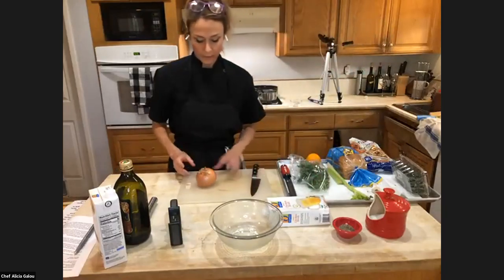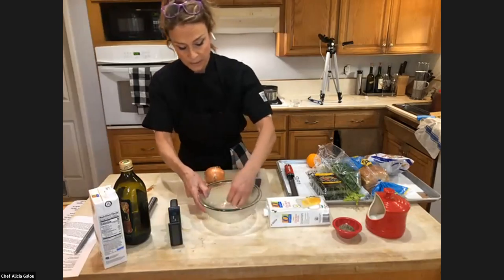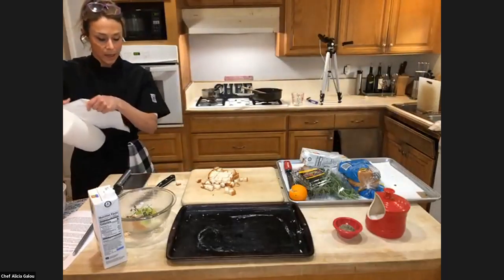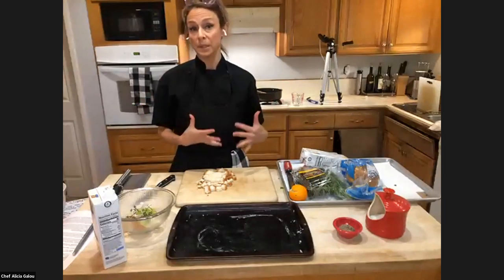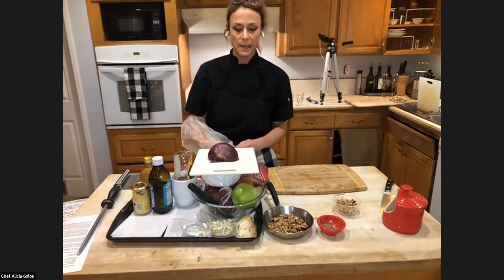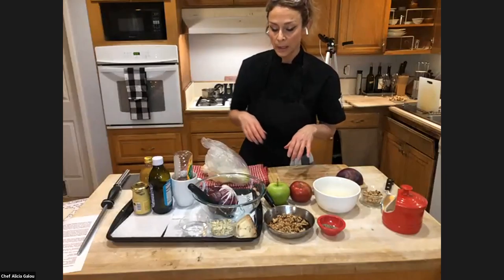Taste of Home, Healthy & Delicious LGUMC workshop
Originally recorded Sunday, December 6, 2020. Join Chef Alicia Galou for a journey through the kitchen!
You will sharpen your knife skills and learn a good way of preparing turkey.